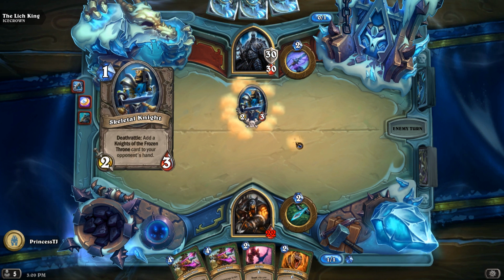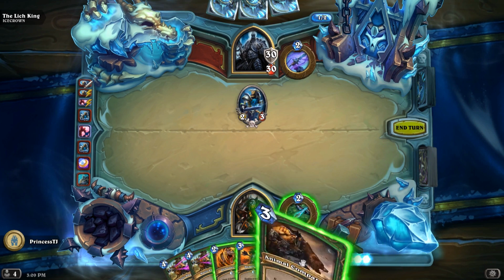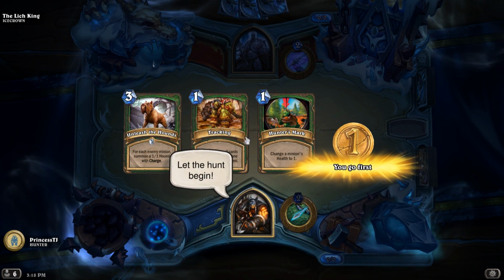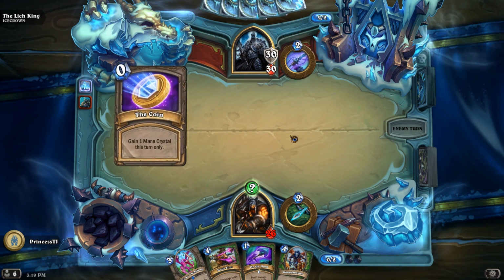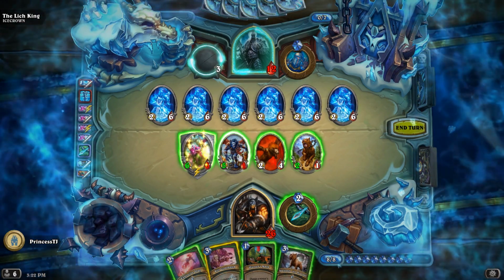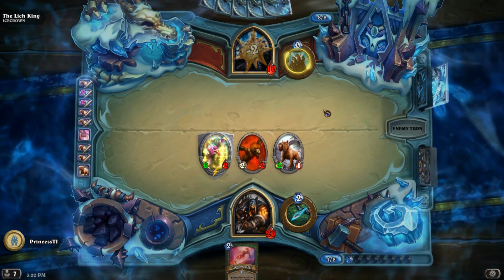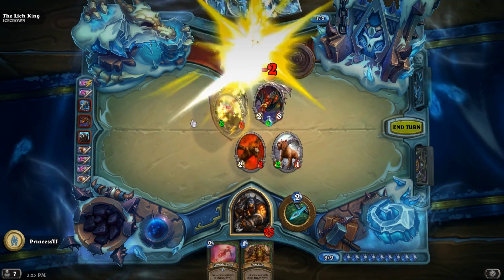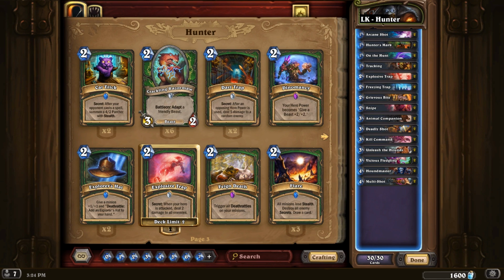Hearthstone: The Lich King with a 760 Dust Hunter Deck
In this video we take on The Lich King, the final boss of the Knights of the Frozen Throne expansion for Hearthstone, with a Hunter deck that costs 760 dust to craft!

Code for deck: AAEBAR8AD40BpAKoArUDhwTJBK4G7QbrB5cIxQjbCemrAp/CAobDAgA=

Strat TL;DR Get Fledgling on board, protect it with spells and minions, while buffing it by attacking. Fledgling has 2 required buffs - Windfury and Liquid Membrane (can’t be targeted by enemy spells/hero powers).

Mulligan: Vicious Fledgling is a requirement, with things like Freezing Trap, Snipe, or other cards that will help you protect it.

Cards to Add: Crackling Razormaw, Alleycat, or any weapons you may have such as Piranha Launcher, Eaglehorn Bow, or even Gladiator’s Longbow.

Cards to Remove: Grievous Bite, Explosive Trap are by far the least two impactful cards in this deck.